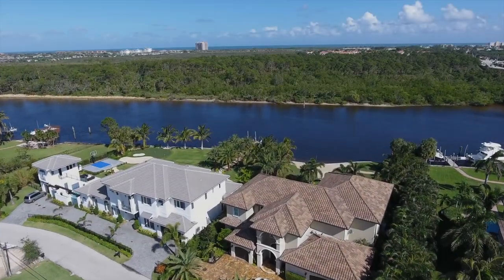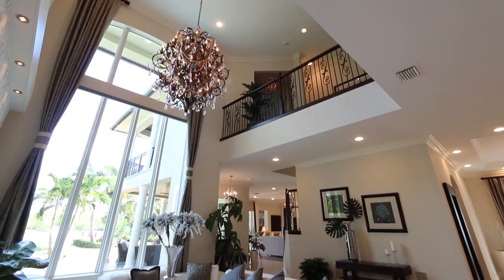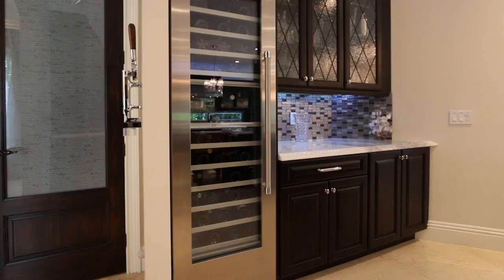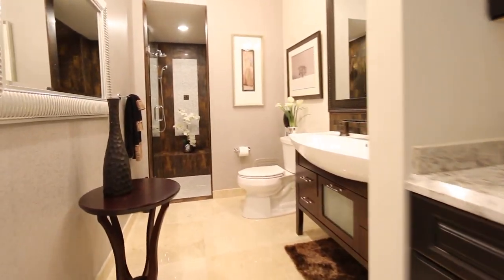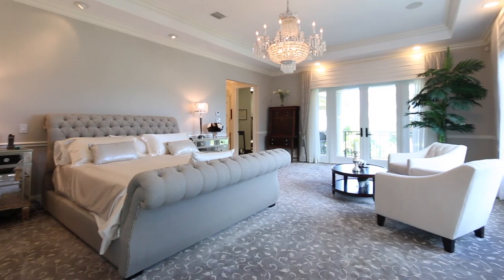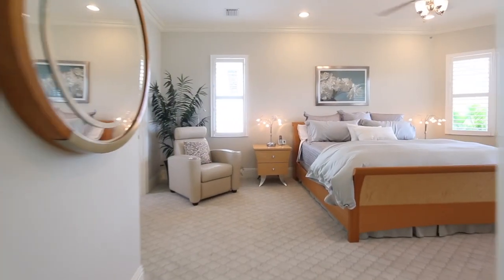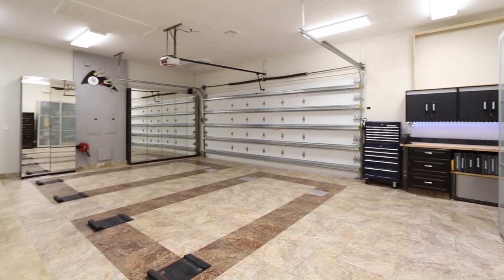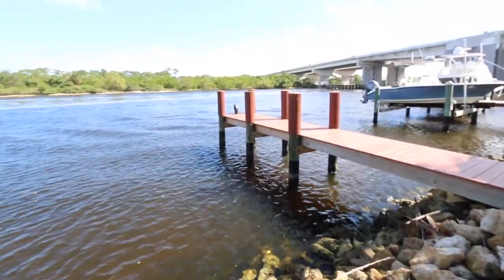Extraordinary Homes for sale In Palm Beach Gardens, FL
Palm Beach Gardens Homes For Sale 14062 Paradise Point Road
PALM BEACH GARDENS, FL 33410 Extraordinary Homes for sale In Palm Beach Gardens, FL

Bedrooms: 4
Baths: 5/0
SqFt (Liv): 5,370
Tot SqFt: 7,231
Year Built: 2013

Jeffery Simms
Simms Real Estate At Highlight Realty
Jupiter, FL

Listing Office: FLL607508 /Keller Williams Realty/P B

A channel which contains a collection of videos for everything all over the world. Funny videos, kids videos, Pets, Sports, Cooking, Real Estate learning and lot of things. Vidfibe Videos is the best source for Luxury Real Estate, funny and hilarious videos.